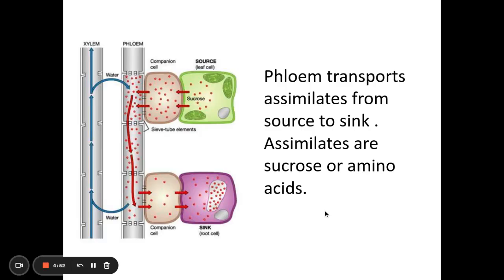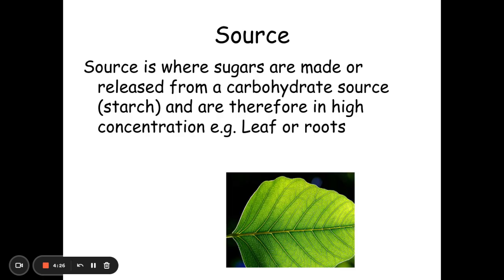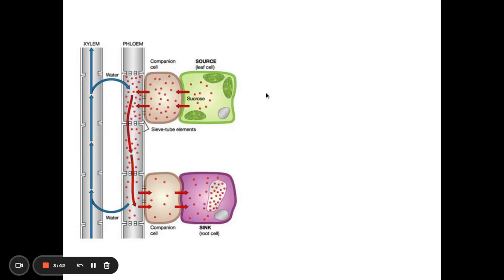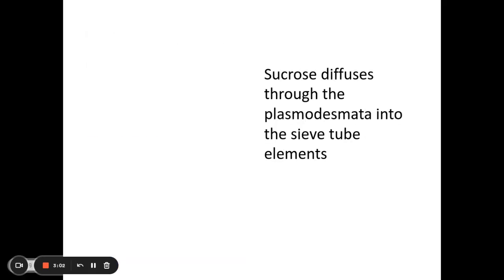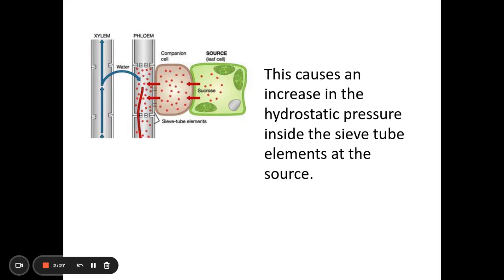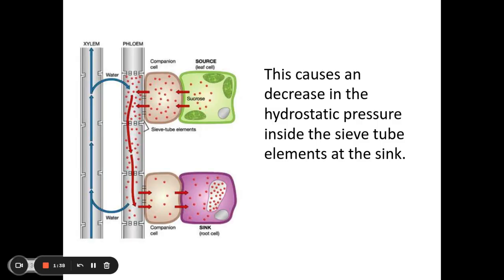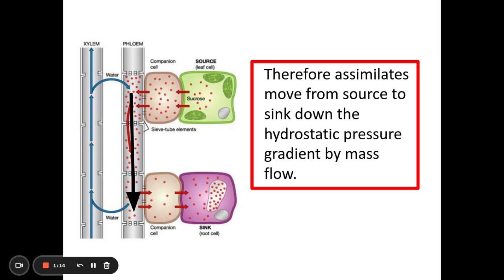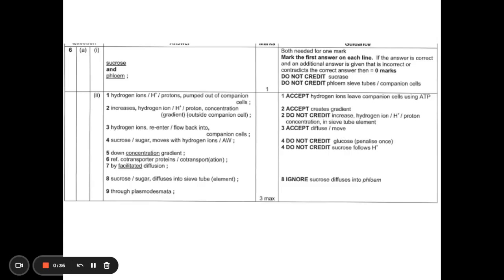3.1.3 Transport In plants f) translocation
(f) The mechanism of translocation.
To include translocation as an energy-requiring process transporting assimilates, especially sucrose, in the phloem between sources (e.g. leaves) and sinks (e.g. roots, meristem) AND details of active loading at the source and removal at the sink.